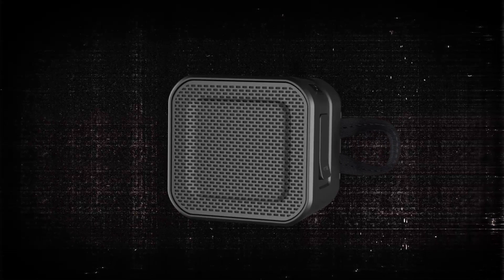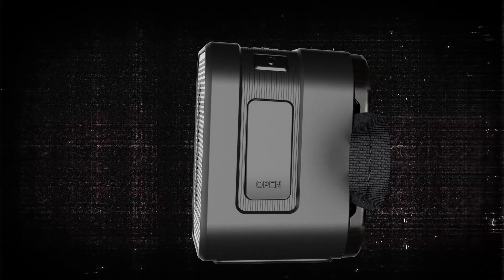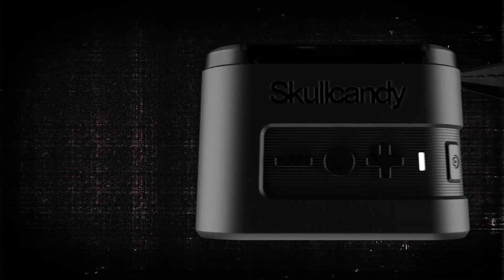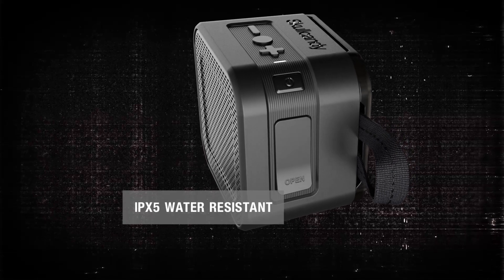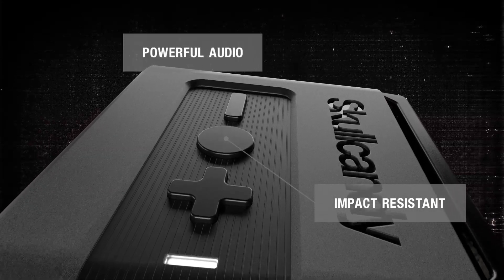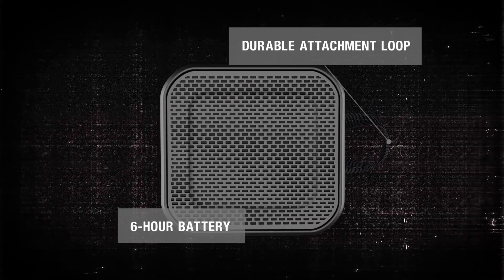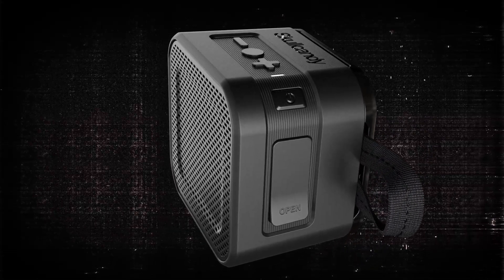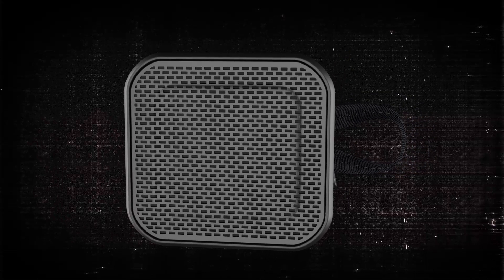Barricade™ Mini Portable Performance and Premium Design | Skullcandy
Barricade Mini’s portable design offers rugged good looks and big sound for backyard or backcountry listening. Impact- and water-resistant, it packs up to 6 hours of battery life and Bluetooth® connectivity for sharing your music absolutely anywhere.